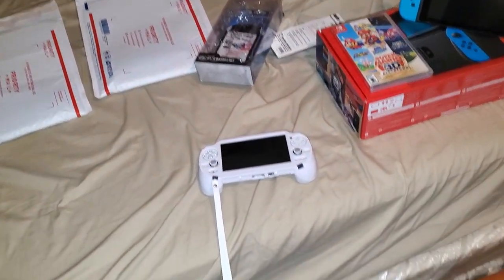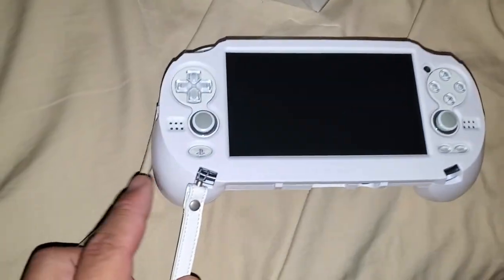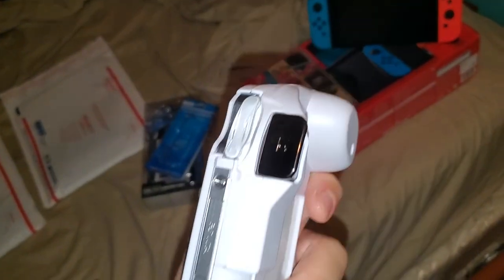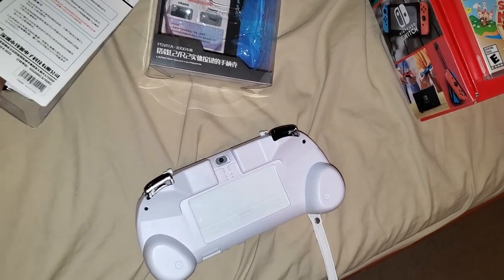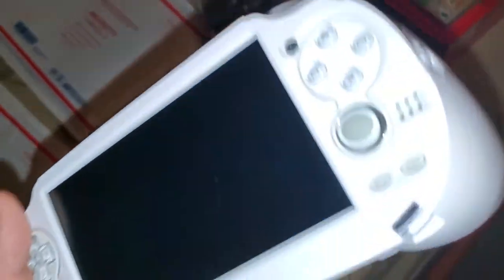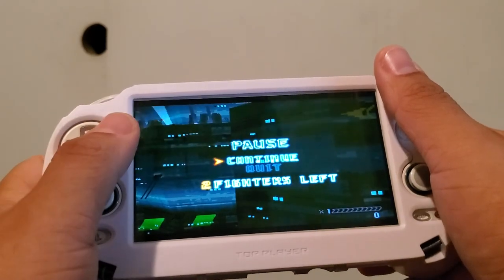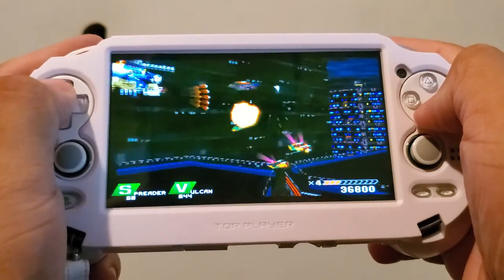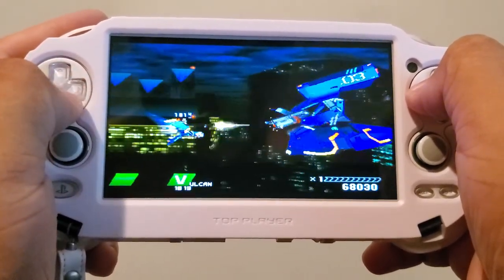PS VITA 1000 R2 L2 GRIP COVER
My review and take on the Vita 1000 R2 L2 Grip cover!

Get yours!

In Black or White!